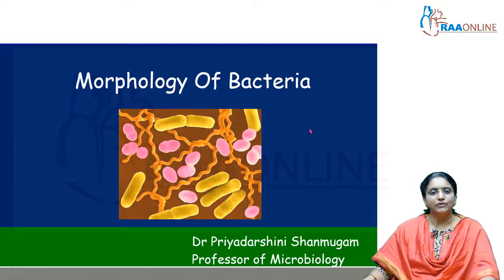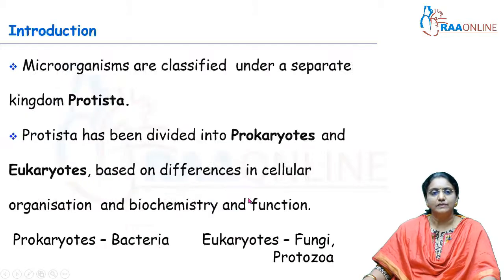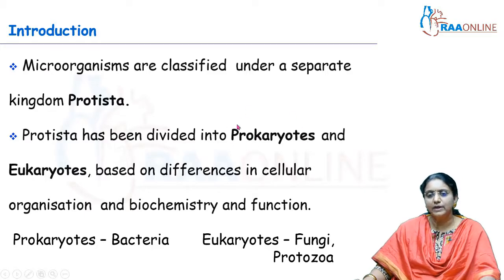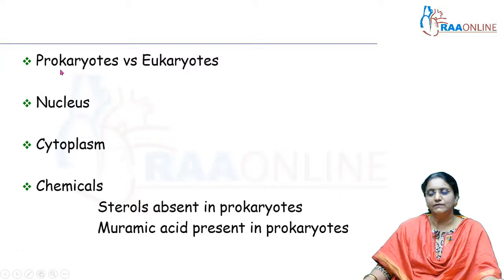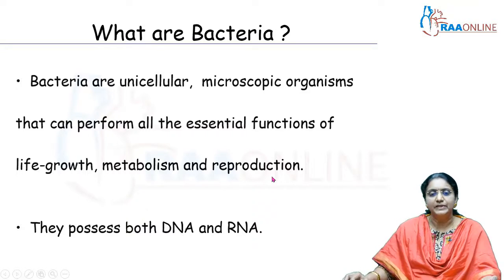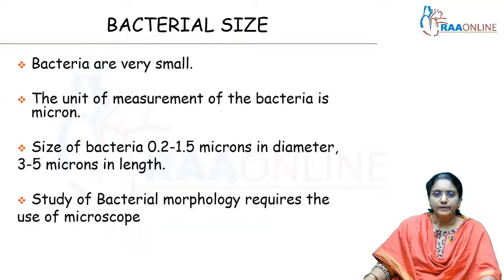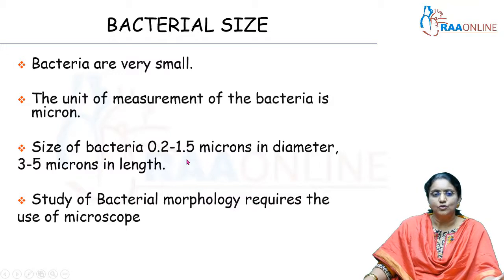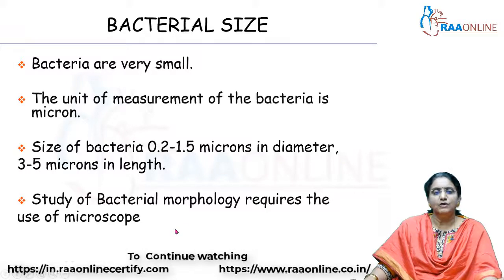Morphology Of Bacteria